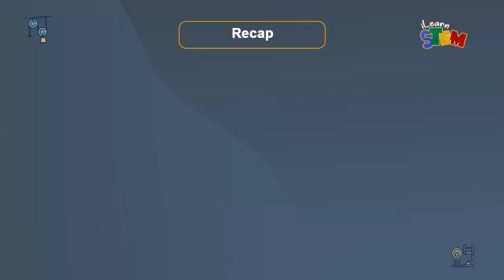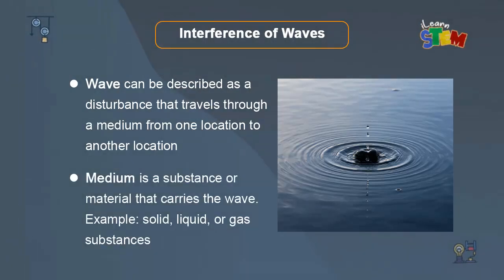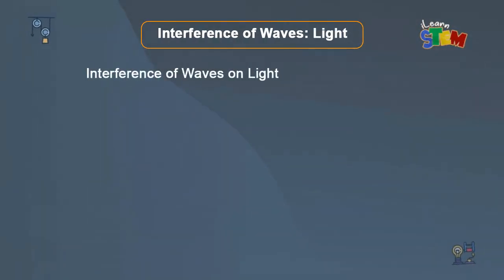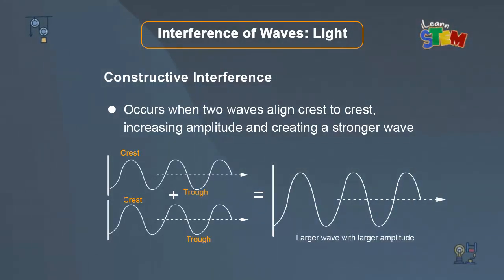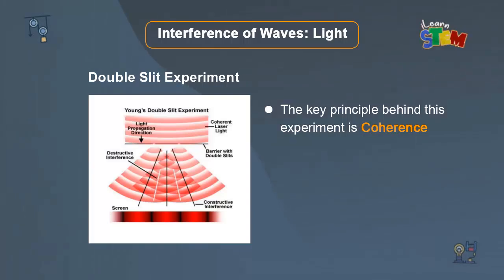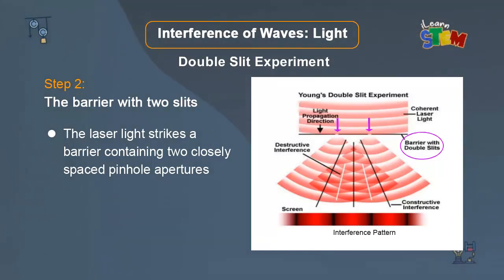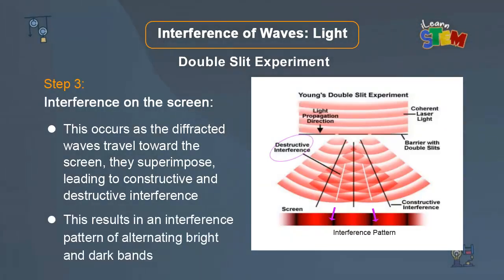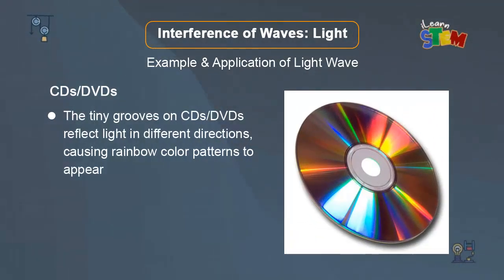Properties of Waves 1 Lesson 4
In this video, we explore the key properties of waves — including wavelength, frequency, amplitude, speed, and period. 🌊📐 Whether it's light, sound, or water waves, understanding these characteristics is crucial to mastering wave behavior in physics.

✅ Learn:

What defines a wave

The difference between transverse and longitudinal waves

How to calculate wave speed

Real-life examples and animations for better understanding